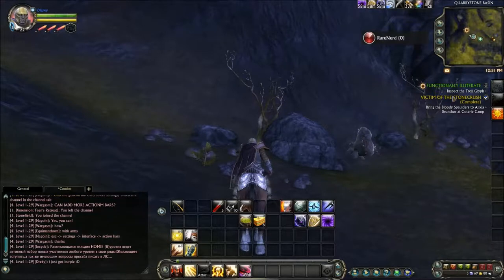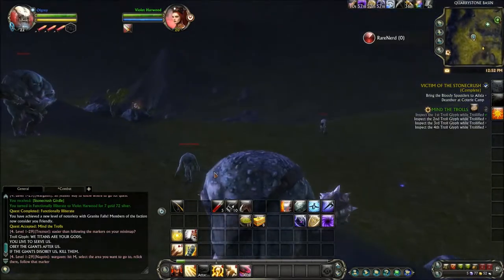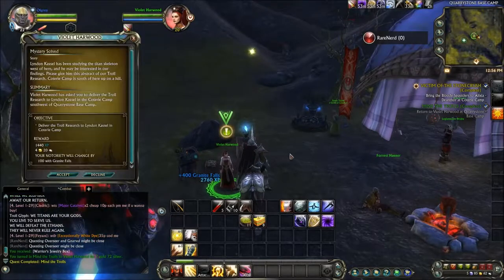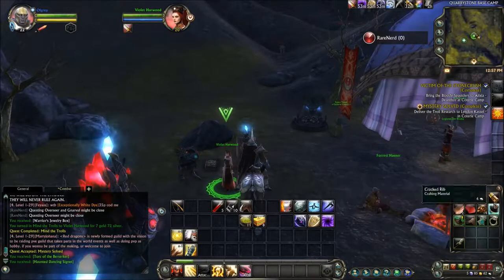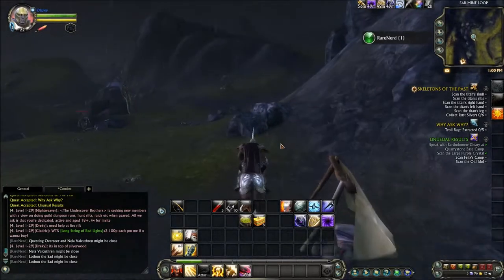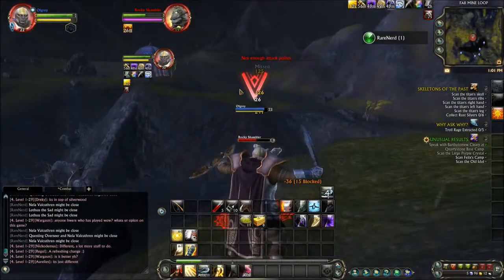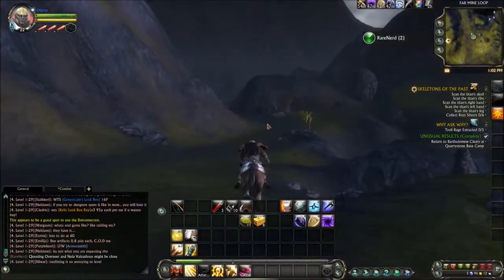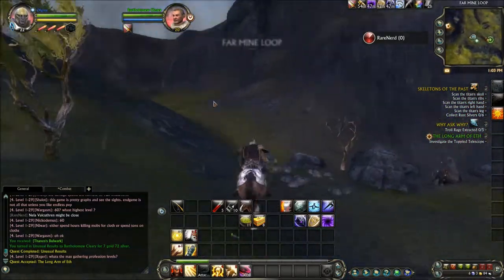Let's Play Rift part 14,2014 gameplay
A Let's Play...ish of Rift Warrior